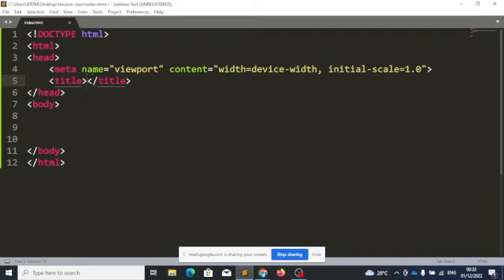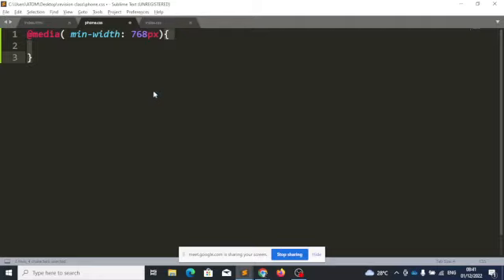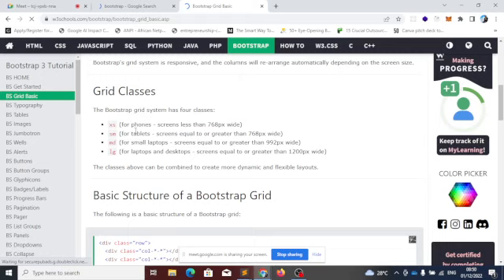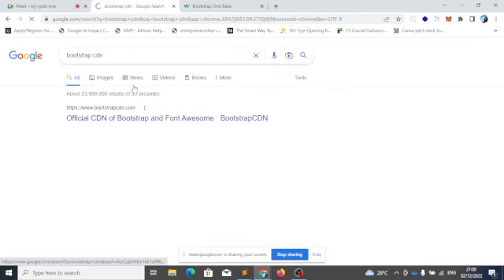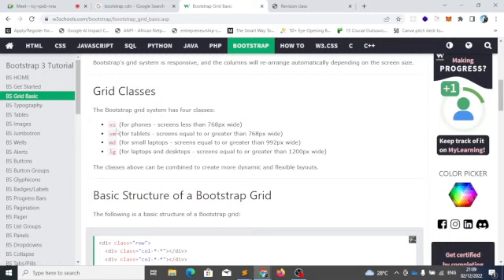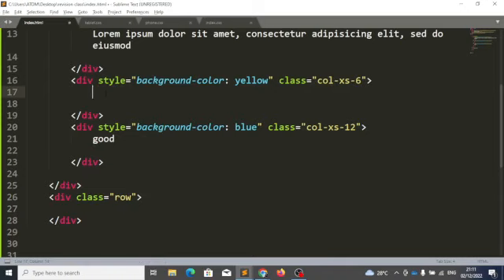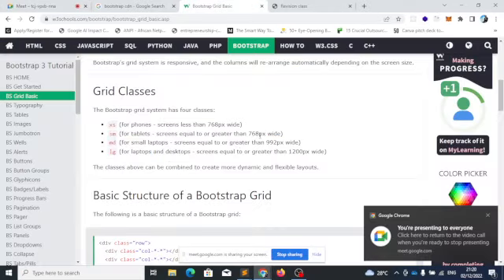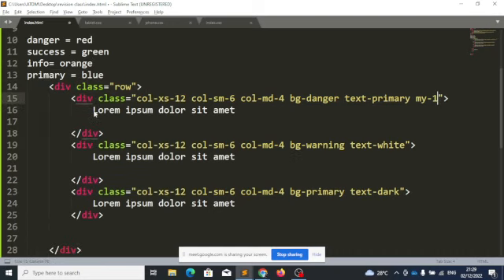Revison of CSS and bootstrap